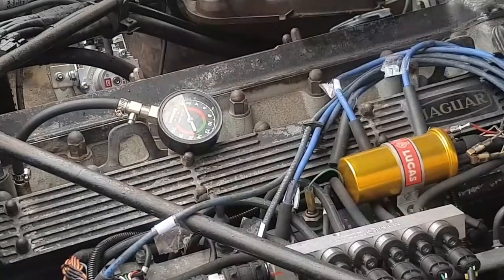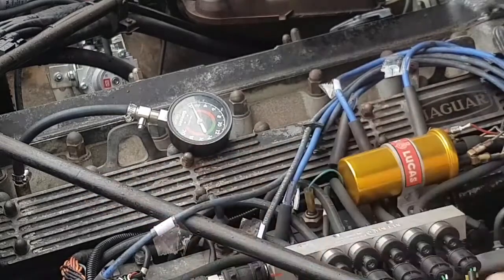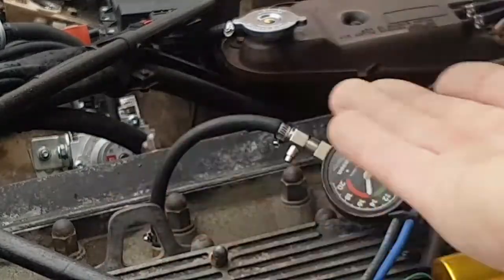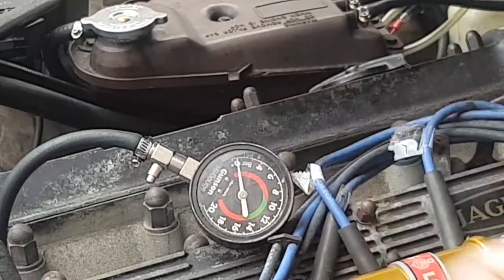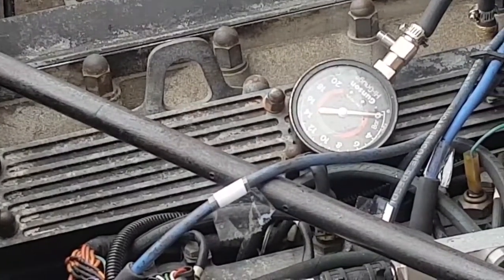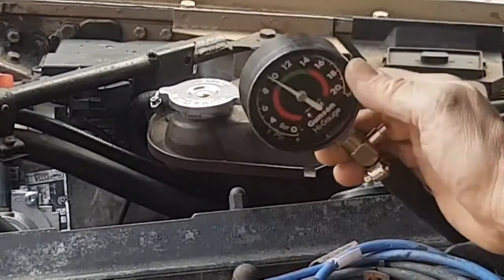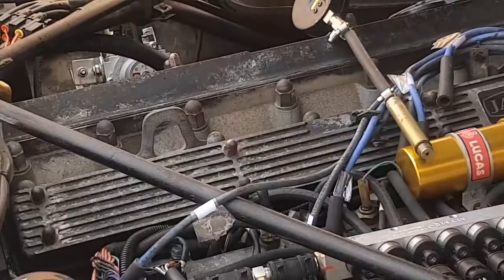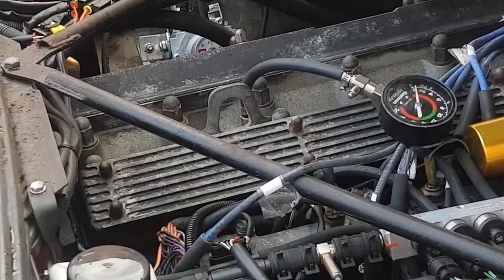Compression test: Part 2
Five cylinders read very well at 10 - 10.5 bar, however, cylinder 2 reads low at 7.5 bar & about 8 bar wet.
Having given this alot of thought, I believe the most likely cause to be carbon deposits on exhaust valve seat, if this is indeed the case, it will almost certainly improve with my usage, which is mainly long motorway driving.